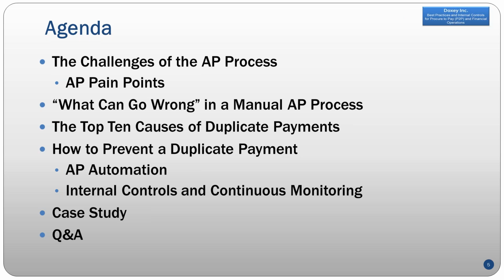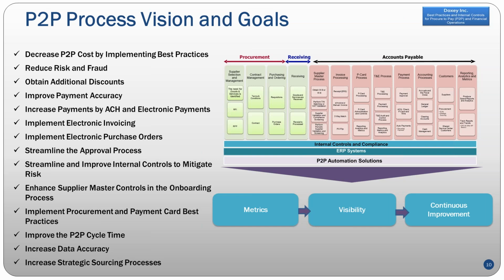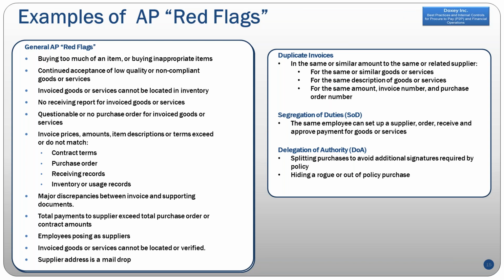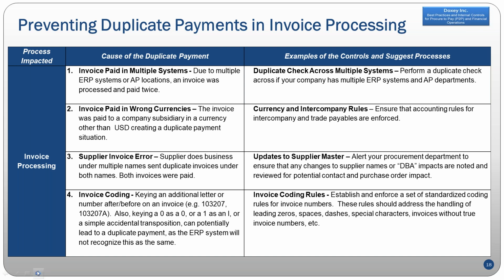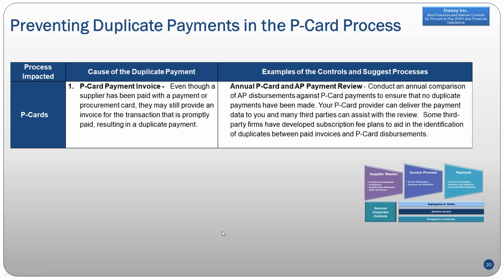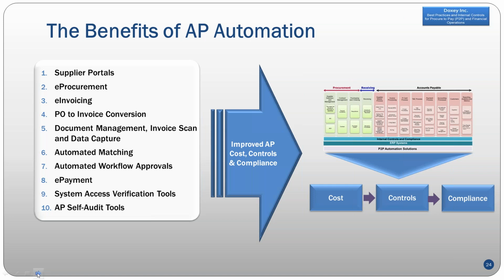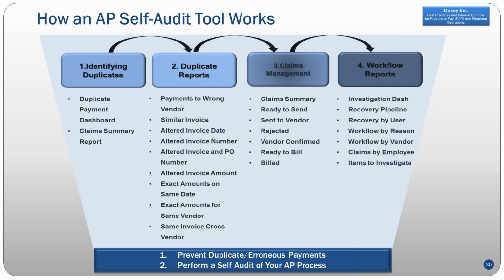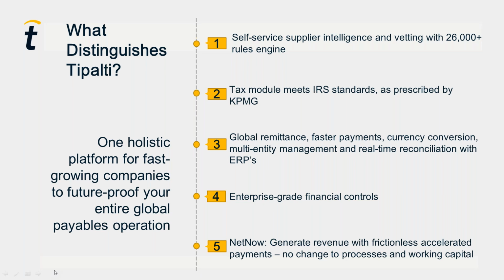The Blame Game: Are Duplicate Payments Fraud’s Fault or AP Processing?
Are fraudsters lurking during this unprecedented economic slowdown? Is today’s remote & reduced workforce threatening the end-to-end AP process?

Duplicated payments are typically prevented by ERP systems if all the data elements in an invoice are an exact match. While these “perfect matches” are identified and prevented, management often does not know, in the absence of an external third party audit, whether other duplicate payments have been made. The critical issue is to understand the many causes for a duplicate payment and to identify “what can go wrong” in the AP process.

Controllers & CFOs face these challenges with limited resources and are challenged by manual processes. This webinar focuses on the top ten causes of duplicate payments, the AP process components impacted, and what your staff can do to prevent errors and stop the fraudsters in their tracks.